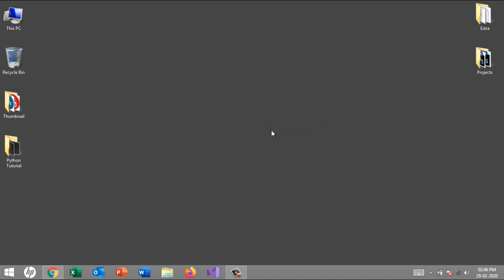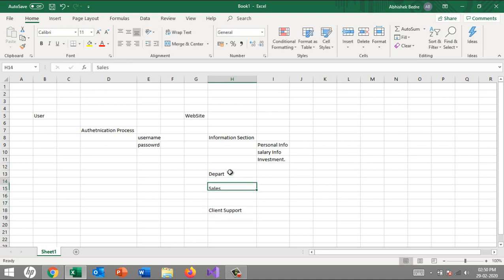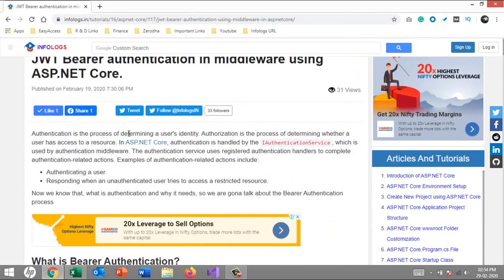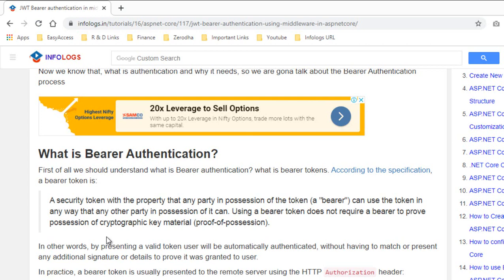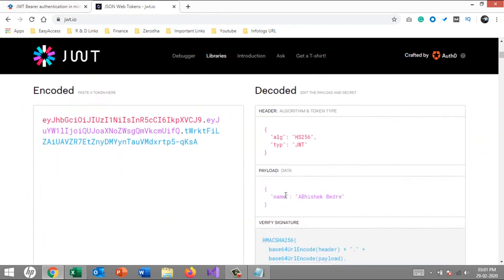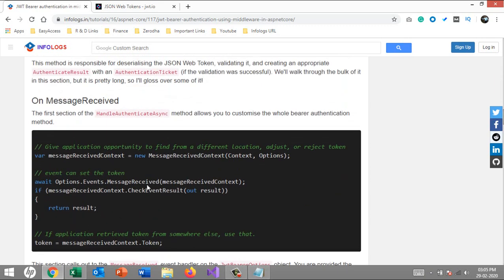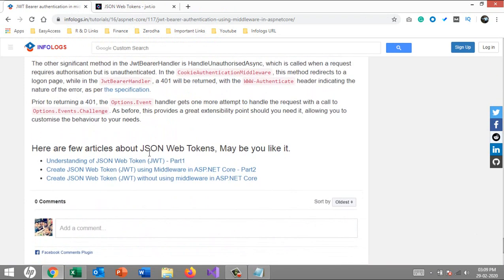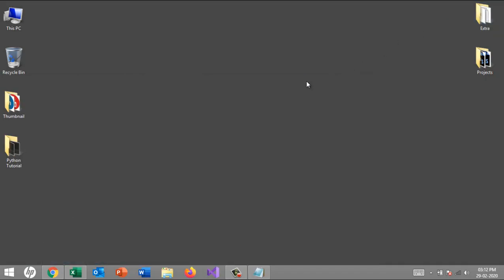Introduction of JWT Token for Token based Authentication | Infologs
Learn about token based Authentication using JWT - JSON Web Tokens. Authentication is the process of determining a user's identity. Authorization is the process of determining whether a user has access to a resource. In ASP.NET Core, authentication is handled by the IAuthenticationService, which is used by authentication middleware. The authentication service uses registered authentication handlers to complete authentication-related actions.

5) How to read appsettings.json file with multiple way in ASP.NET Core

6) Learn Command Line Interface (CLI) for Build, Run and Publish in
.NET Core

7) ASP.NET Core Dependency Injection & Configuration of Singleton,
Scoped & Transient Service Lifetime

9) What is Middleware in ASP.NET Core - Part 1

10) How to create custom Middleware in ASP.NET Core Request Pipeline -

Thanks
Infologs Team